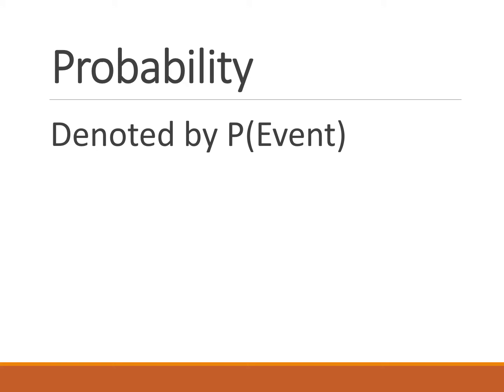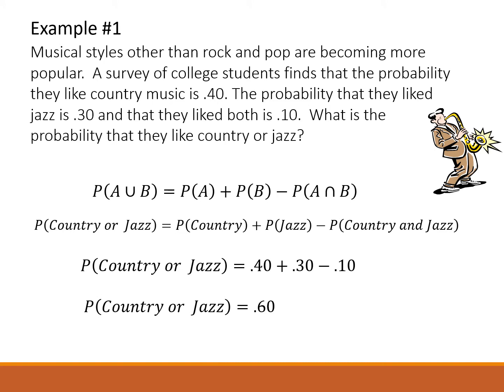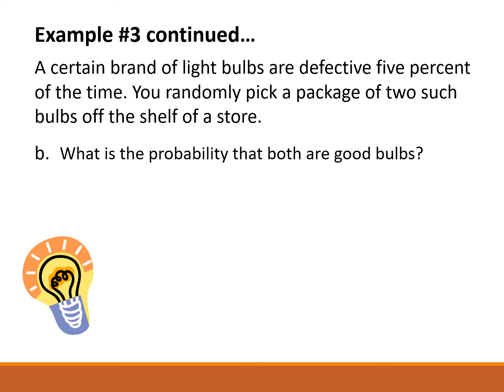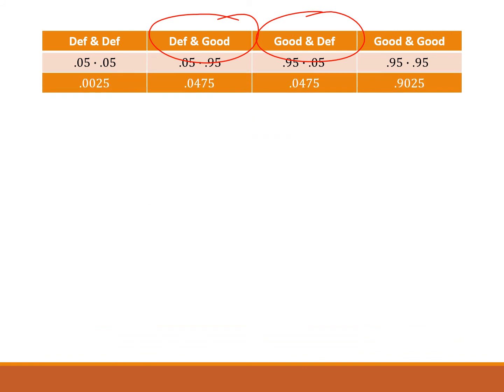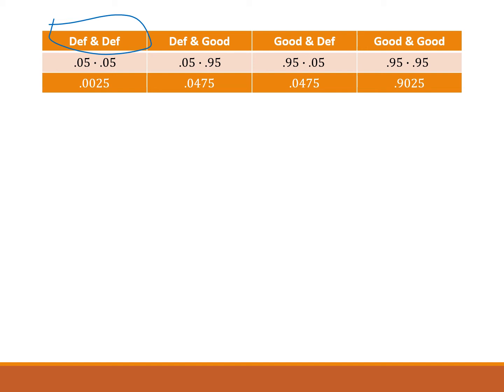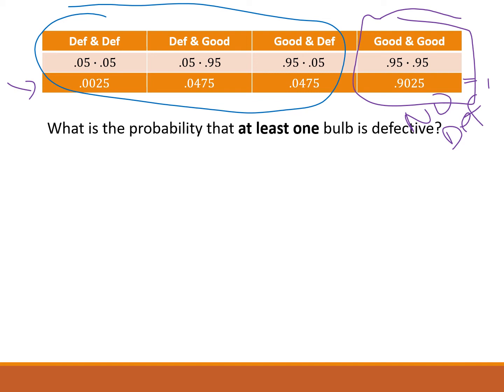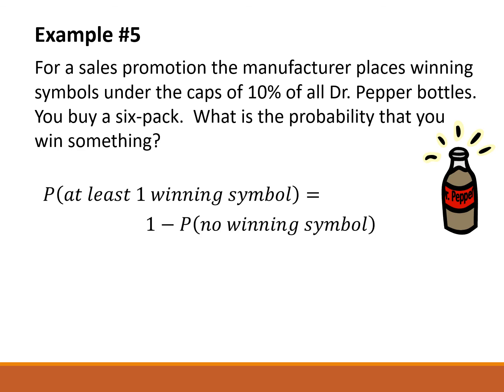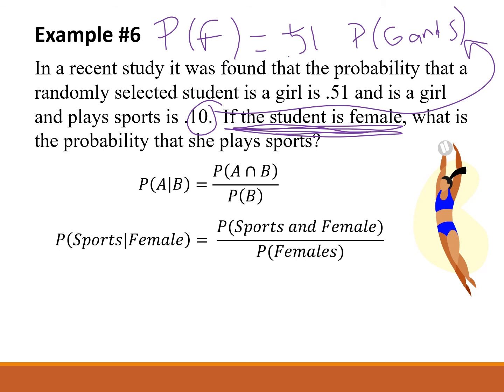Probability Rules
Mathematics AP Statistics Probability Rules - Kathy Fritz PowerPoint